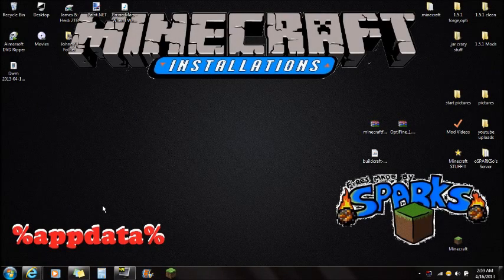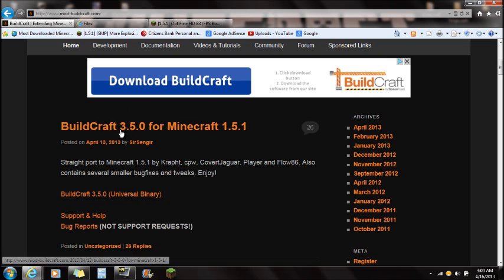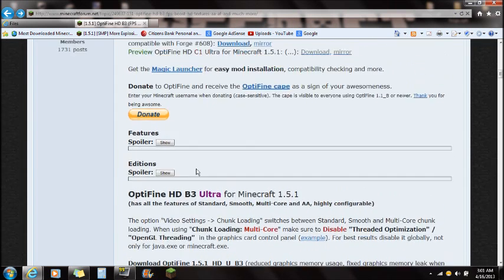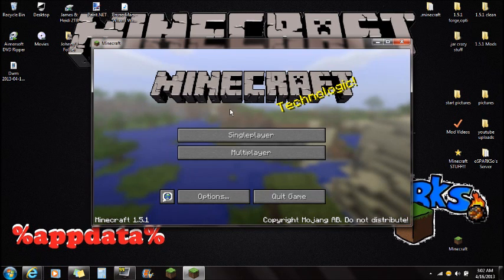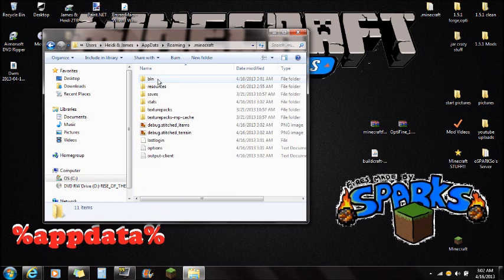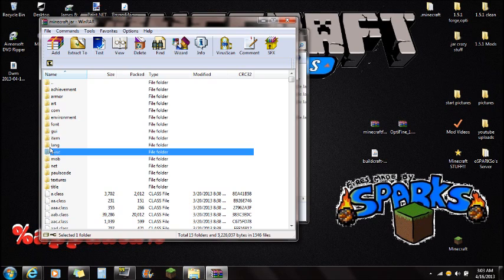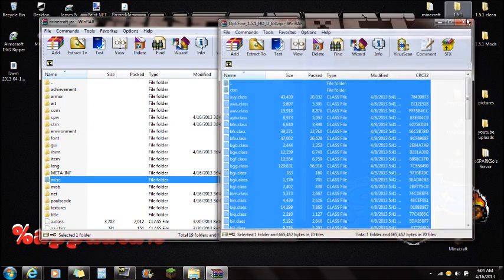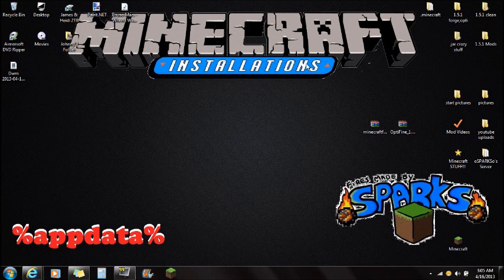(How To Install) ► Buildcraft ◄ (1.5.2)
DOWNLOADS

   Make suer you download all 1.5.2 files!